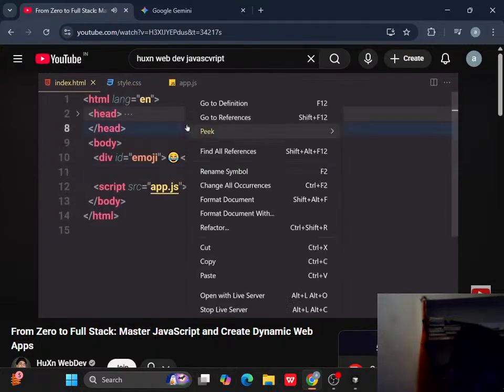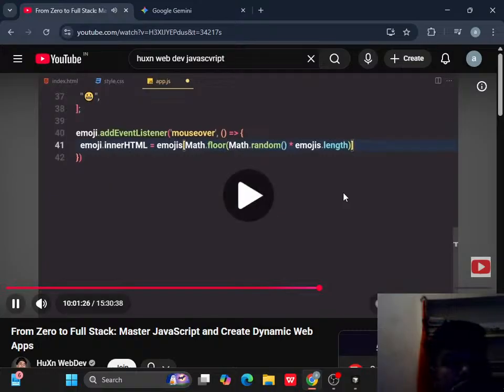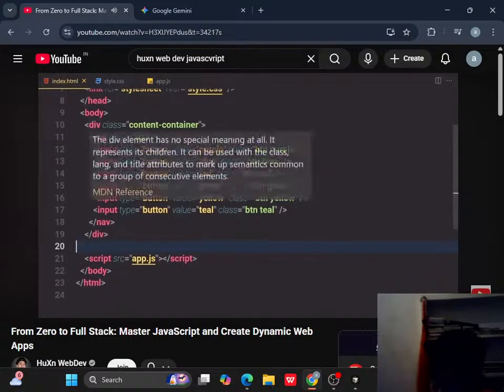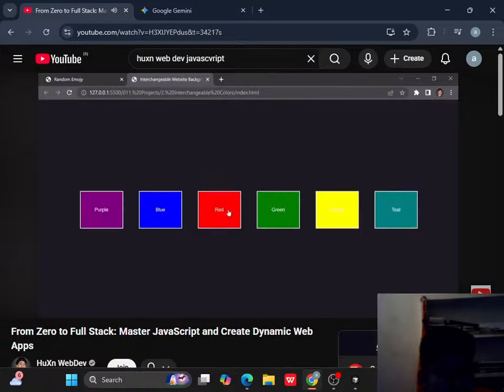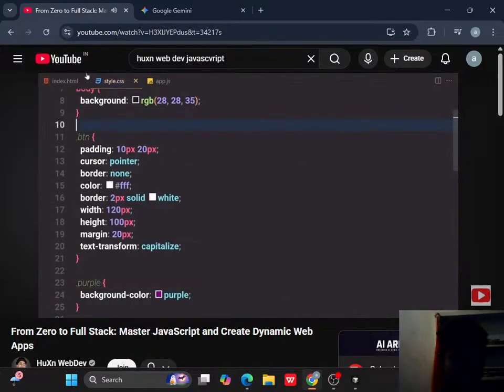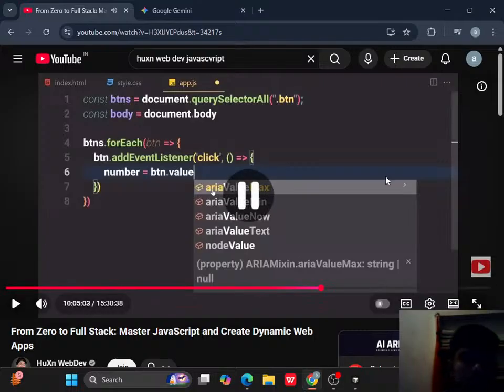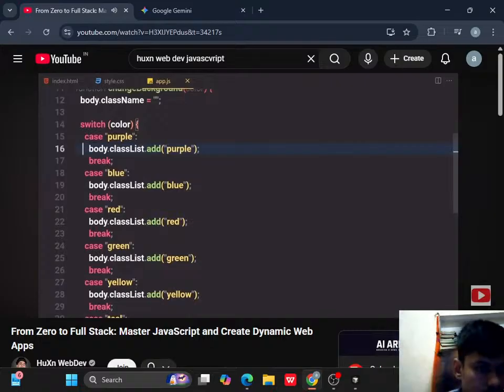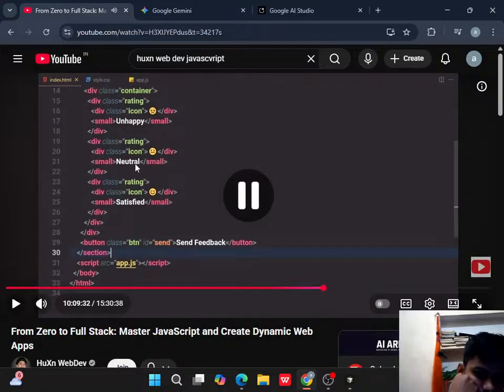Live Coding: JavaScript learning | Study Live with me